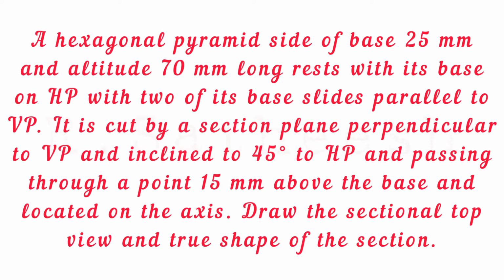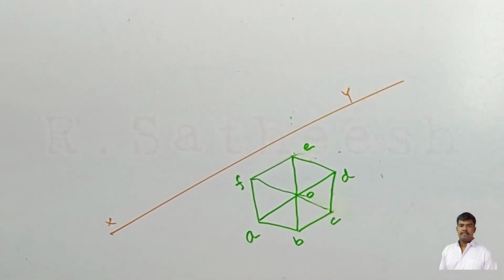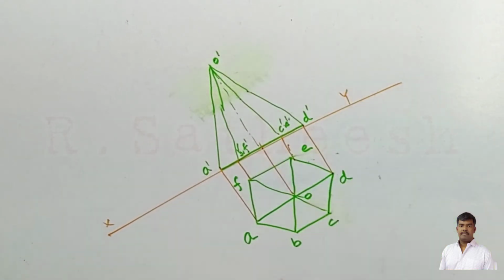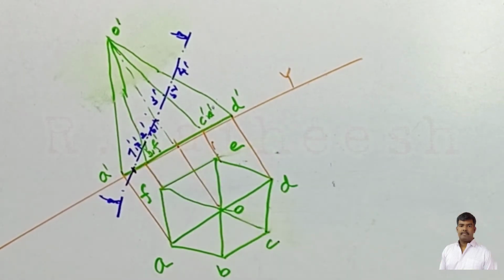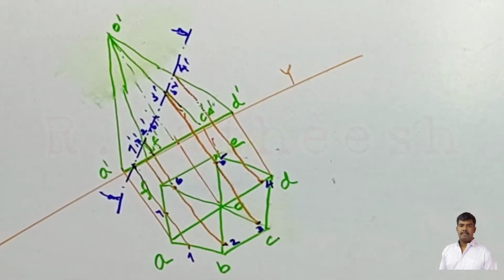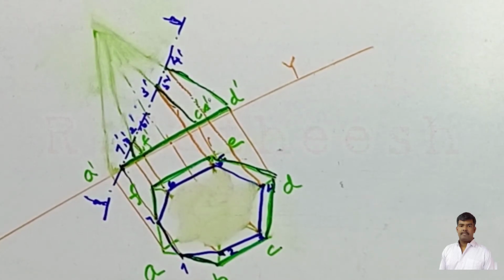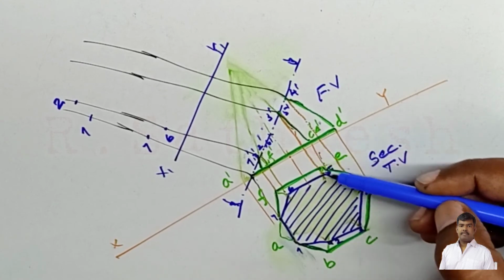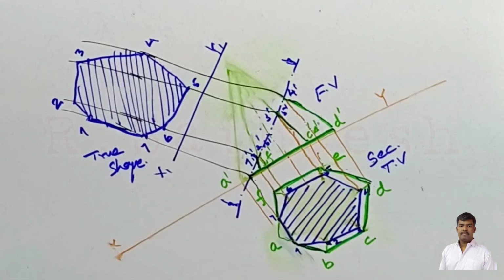Sections of Hexagonal Pyramid 4 | Engineering Drawing UNIVERSITY Questions | (SEA)